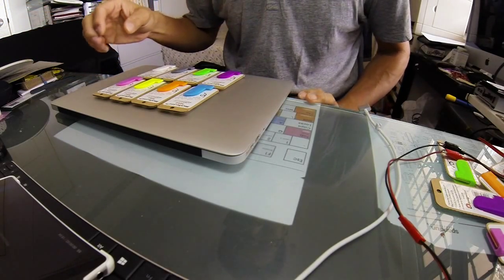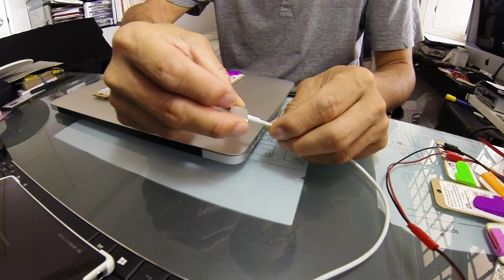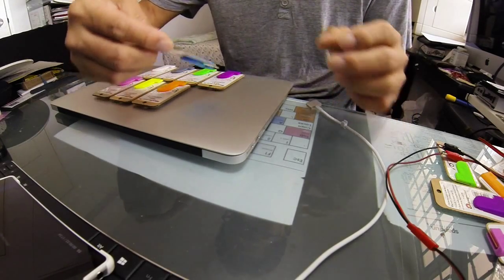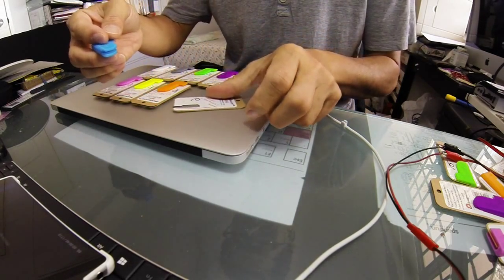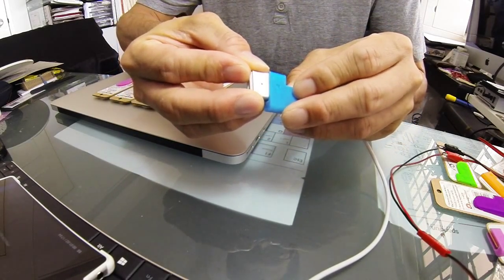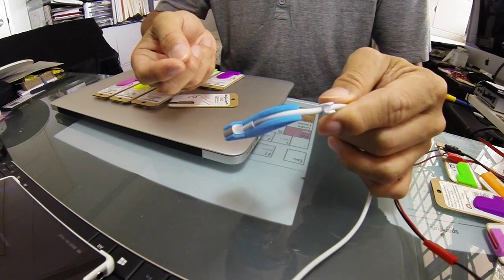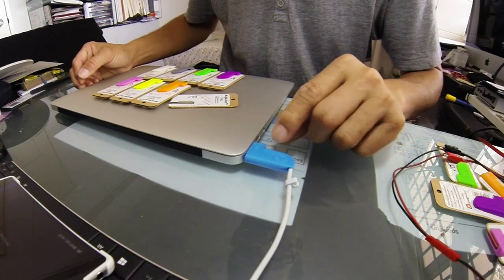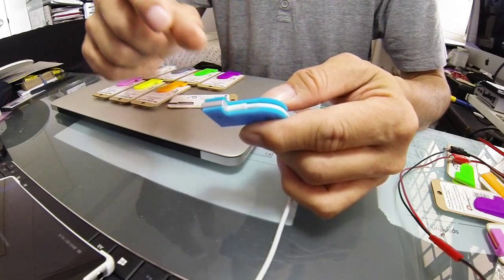Magsavior™ - MAG clip, solving fray/damage cable to the Magsafe power adapter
Do you have a MacBook Air/Pro? Do you know that the cables are prone to kinks, bends, twists, breaks?

MagSavior - MAG clip can prevent your Magsafe power cable connector from fraying/damaging.
It is made from ABS (, Acrylonitrile butadiene styrene) which you could find in Lego Bricks. 3D printed in 8 vibrant colors.